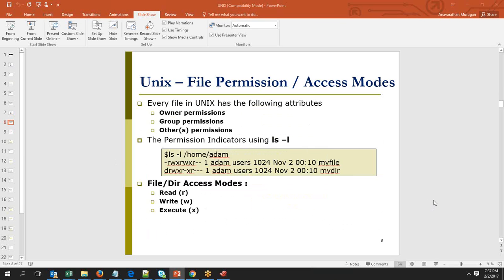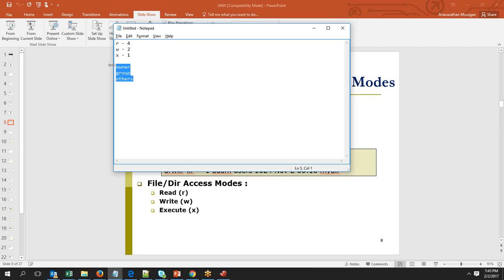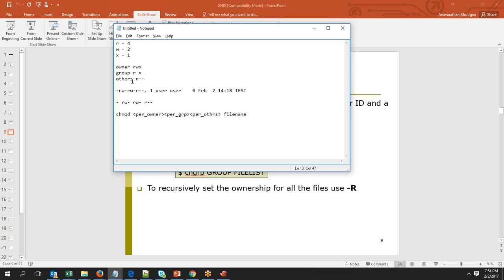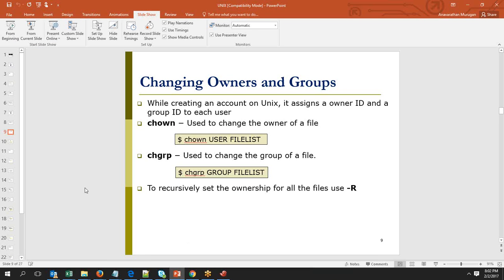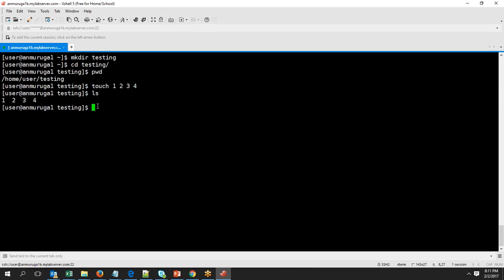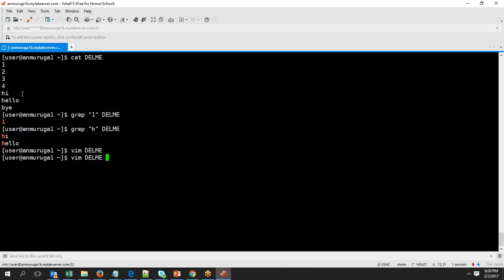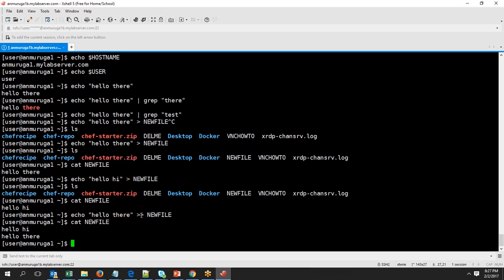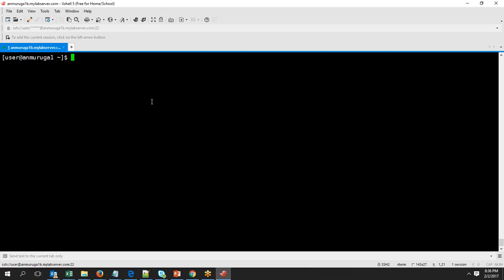Linux Tutorials | Linux Fundamentals - Part - 2 | DevOps Tutorials for Beginners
This video talks about linux fundamentals and also unix in detail.